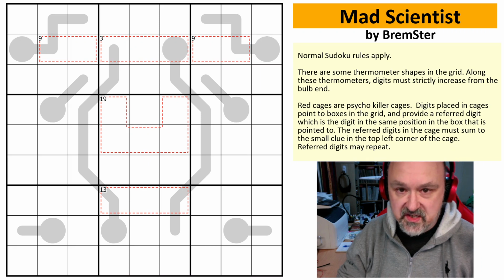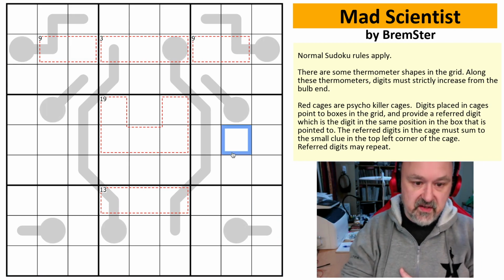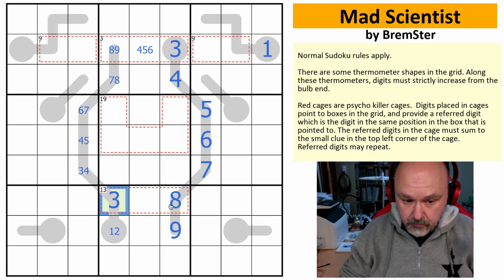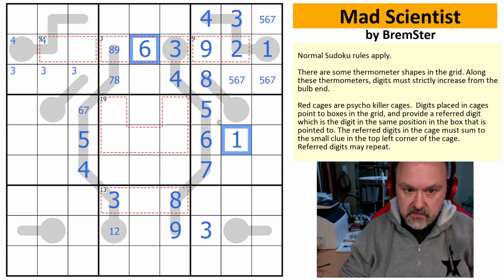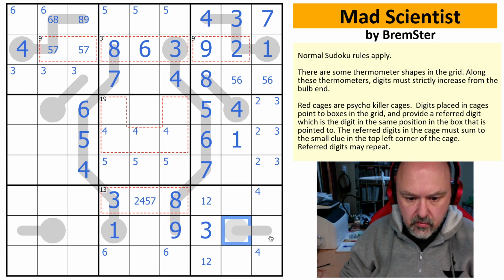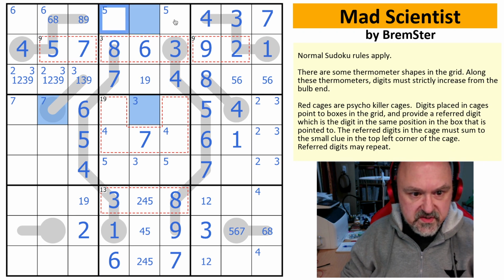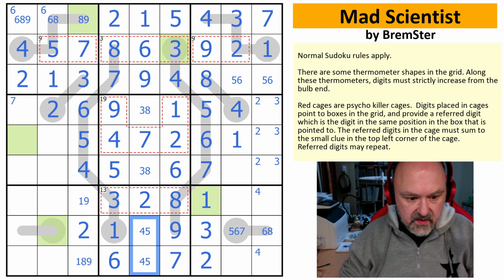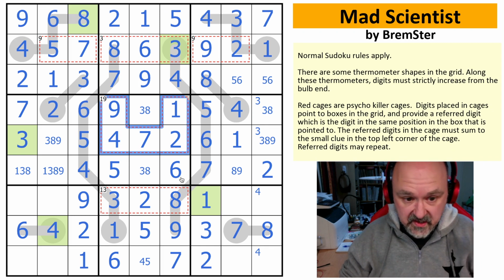Mad Scientist - Solving My Own Sudoku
This is my solve path for my "Mad Scientist" sudoku using the Thermo and Psycho Killer constraints.
The psycho killer constraint is one I created.

I created this puzzle so people who are wanting to learn the psycho killer constraint can do so more easily. I do feel this puzzle is a good introduction to this ruleset.

Rules:
- Normal Sudoku Rules
- There are some thermometer shapes in the grid. Along these thermometers, digits must strictly increase from the bulb end.
- Red cages are psycho killer cages. Digits placed in cages point to boxes in the grid, and provide a referred digit which is the digit in the same position in the box that is pointed to. The referred digits in the cage must sum to the small clue in the top left corner of the cage. Referred digits may repeat.
eg If there is a 2 in a cage, then the referred digit will be the digit in the same position in box 2; and that is the digit that will contribute to the cage total.